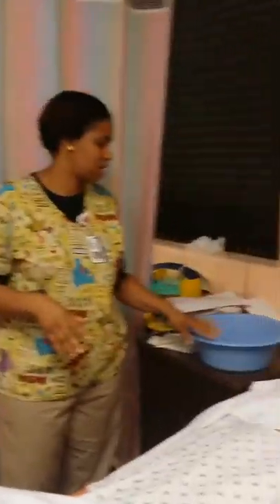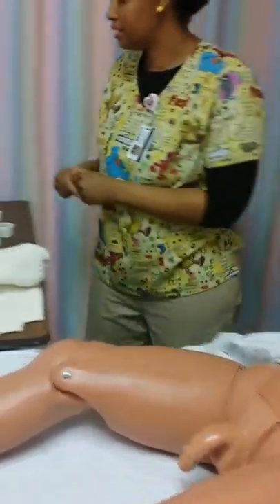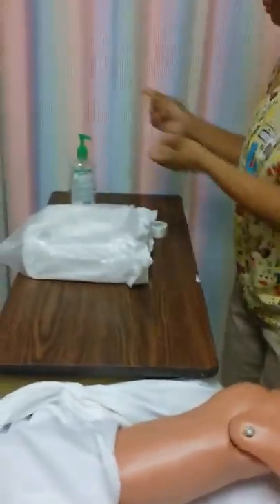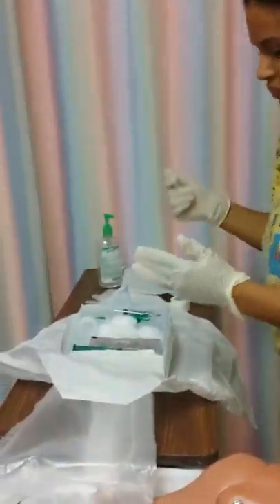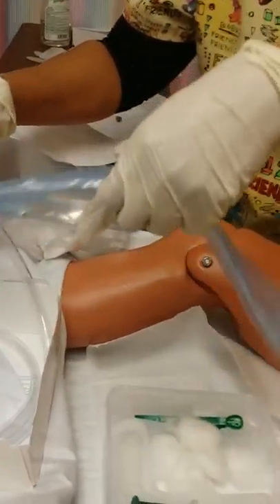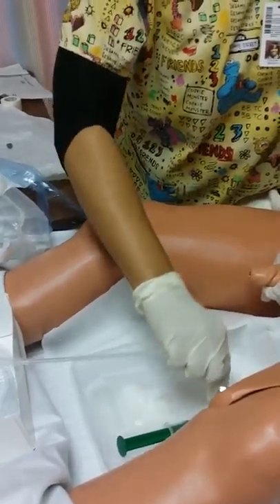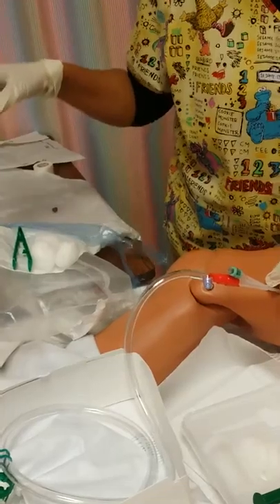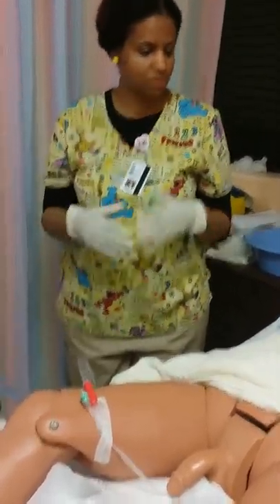Camilla Banks Catheter Foley video